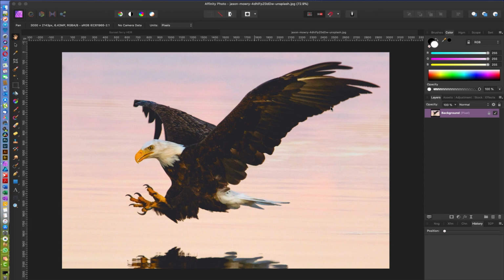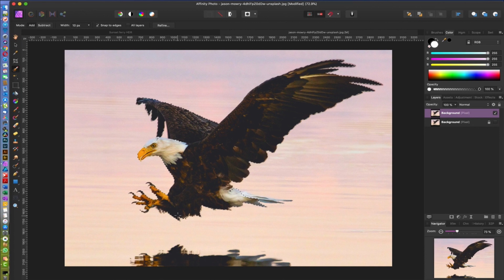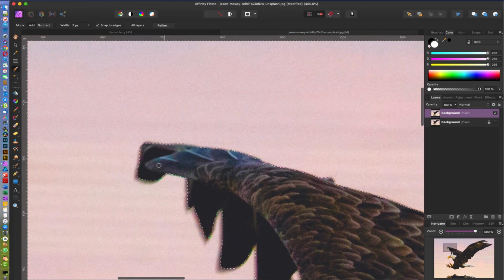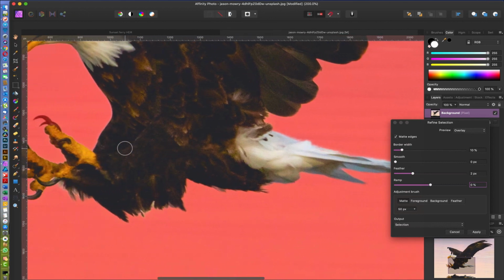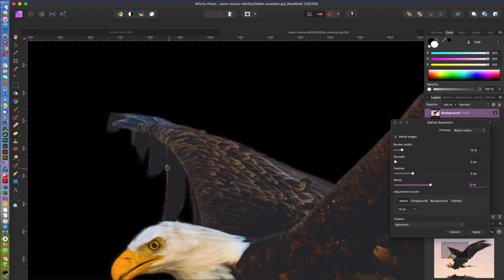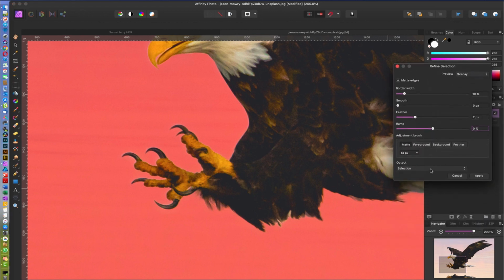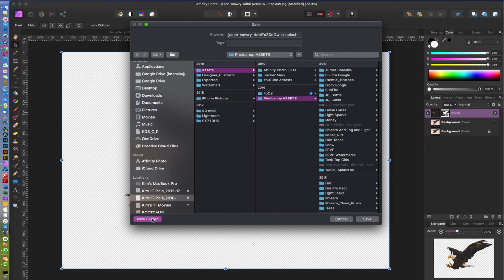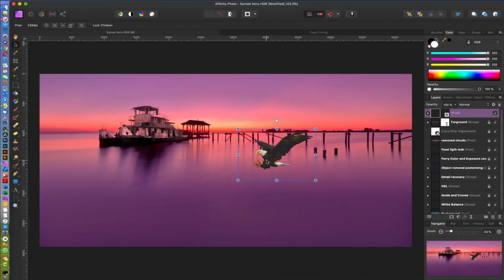How To Cut Out Any Subject Perfectly Using Affinity Photo Part 1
I'll show you how you can easily cut out any subject or object using the magic powers of Affinity Photo. Affinity Photo truly has magical powers when it comes to cutting out subjects or objects in your pictures! It's super easy to use and it just manages to separate hairs, furs and whatever else it is your trying to cut out amazingly from the background. Sometimes it takes a couple of tries but for the most part it does the job right the first time.

This is part 1, I will be making a part 2 where we go more in-depth of how everything works with Affinity Photos cut out tool.

Think of them as a short course in how to use Affinity Photo Features.
Affinity Photo tutorials with videos to get you started Experience smarter and faster photo editing

If you Feel like Adobe products have become way too expensive and you can't afford to pay the ridiculous yearly fee to use their products, and the last couple of years there have been numerous updates that have given you headaches.

Affinity Photo is an Awesome way to go. you get the almost the same if not the same Image processing power as Photoshop or Lightroom. for only $49 and it's yours to keep with free updates as long as it's the same version number.
Don't get me wrong, I still love adobe photoshop and lightroom, but I don't like paying $120 a year just for those 2 programs. if they added Adobe reader DC full version and Audition media encoder that might be a reasonable price to pay.

Things are called a little bit different than PS and you going to have to amend your workflow a little since they can not copy exactly what PS is doing. In certain areas, they have surpassed PS and all other areas Affinity Photo is just as good.
I want to help you save money, and I believe that it's good for Adobe to get stiff competition from Affinity. that will make both retouching software better!

Windows, OSX, and iOSGet Access To Stock Photos from within Affinity Photo.